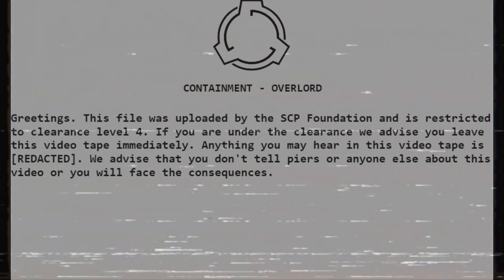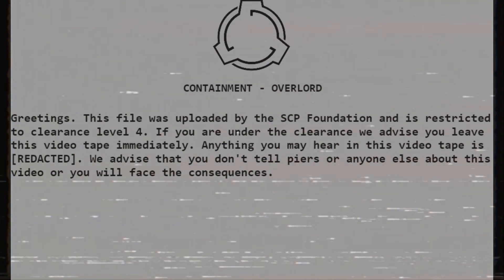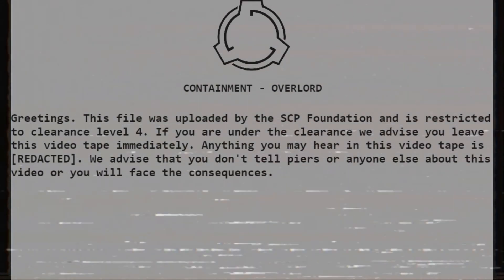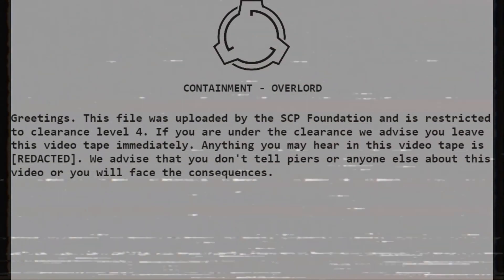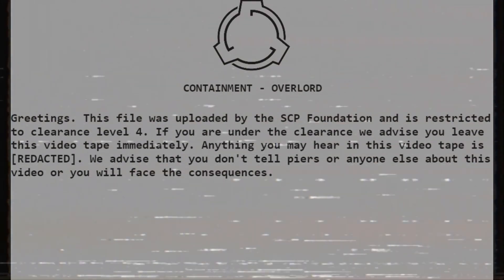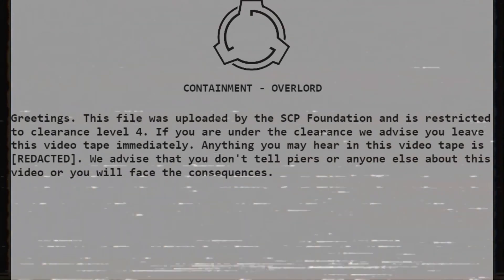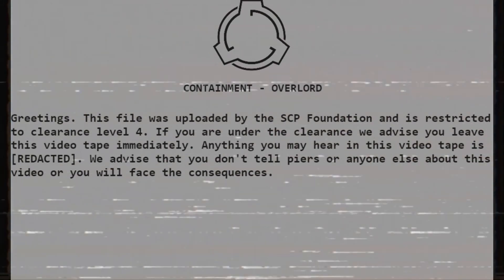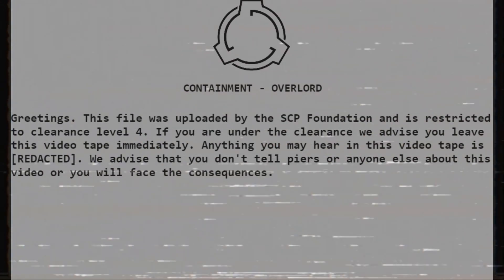2/19/2042 CO | Anomaly. Research. Foundation. | Teaser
A very sad day for a lockdown indeed. We the foundation hope this never happens again...